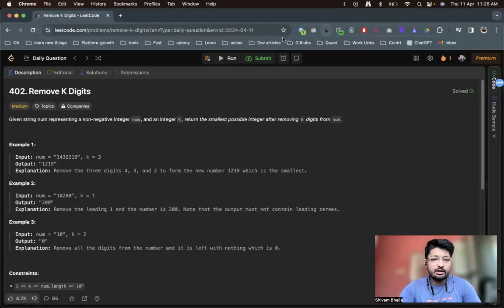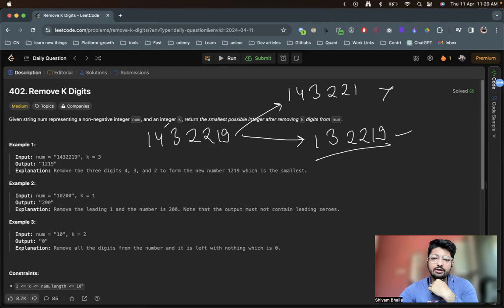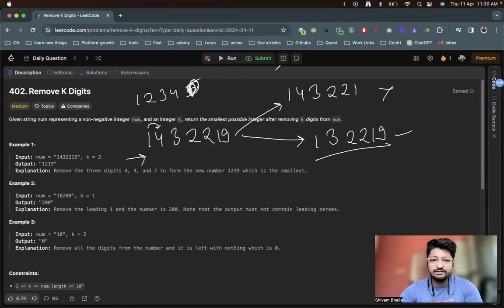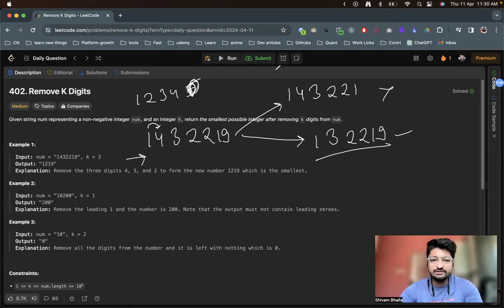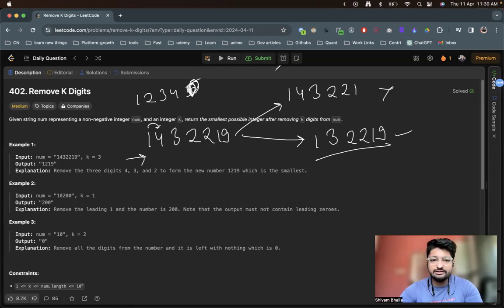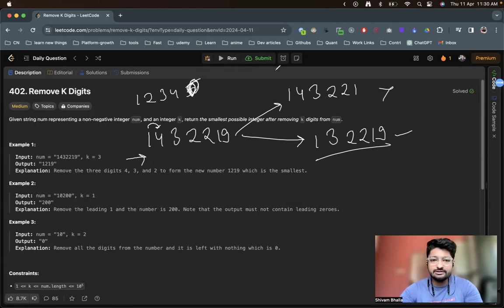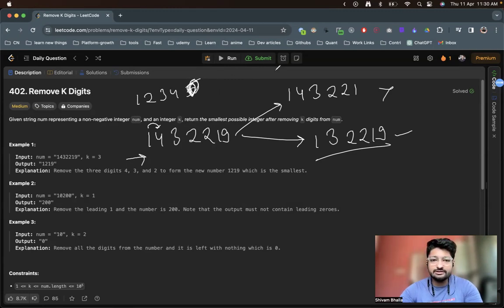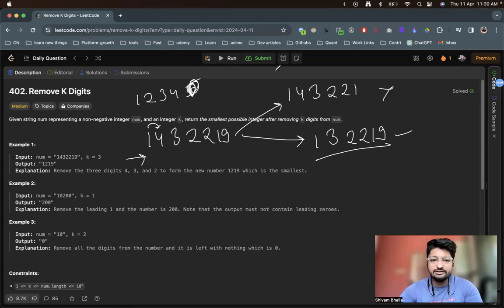402. Remove K Digits | LEETCODE MEDIUM | STACK